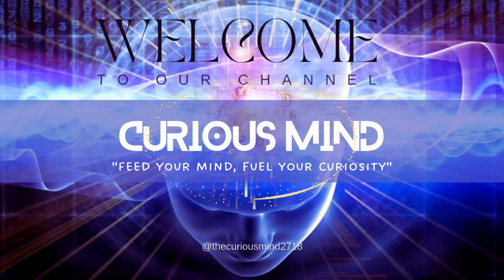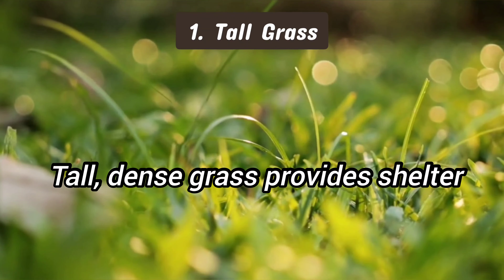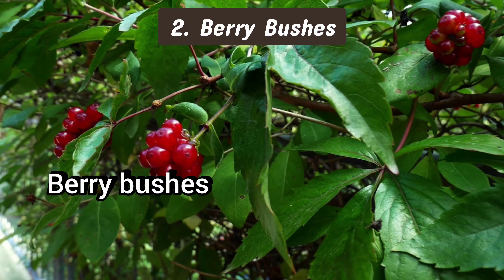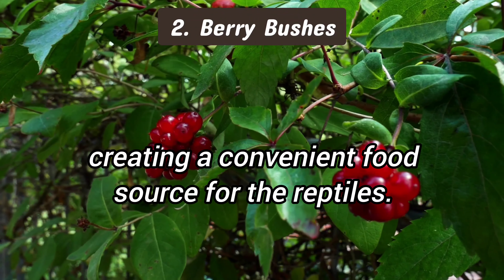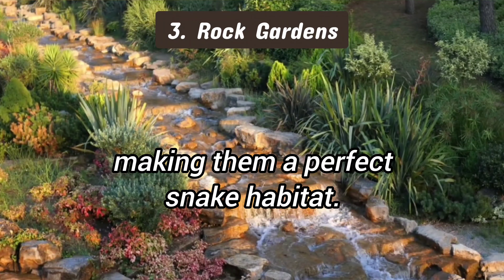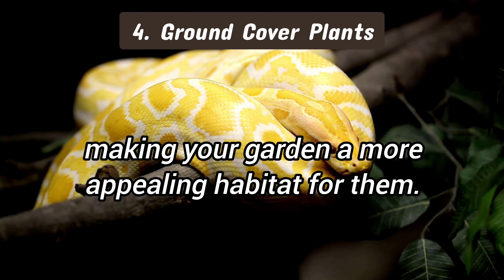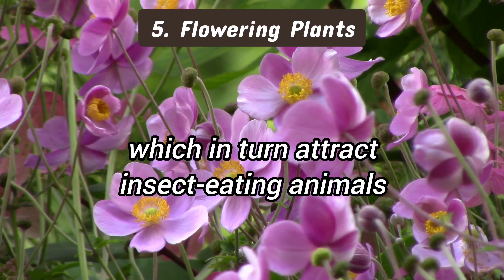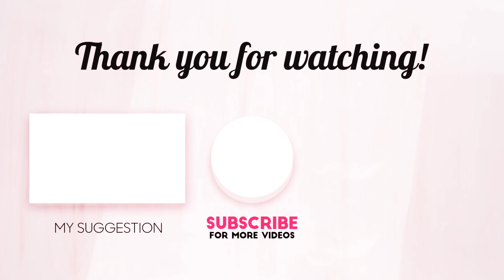5 Plants That Attract Snakes To Your Garden